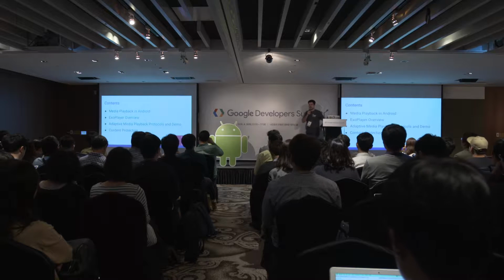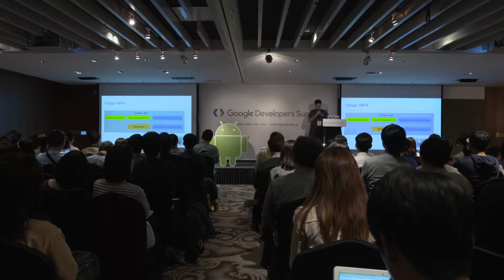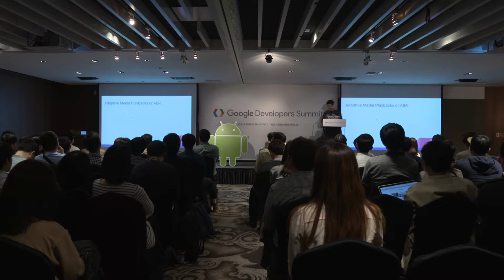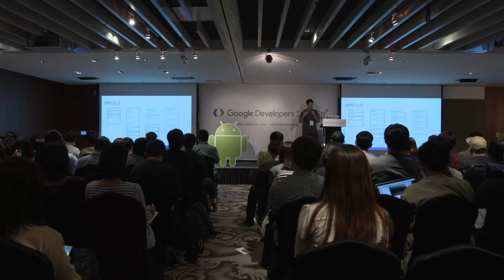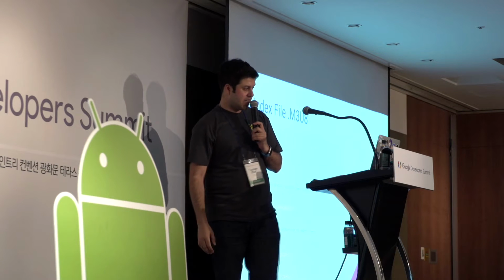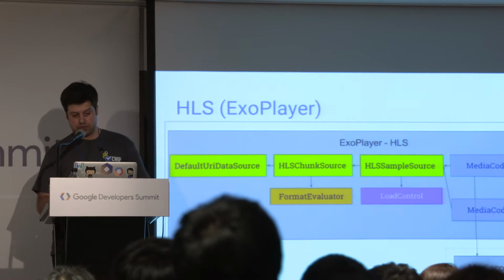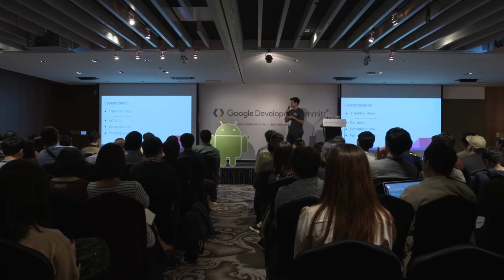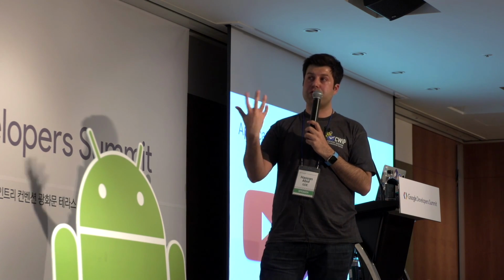Google Developers Summit Korea 2016 - ExoPlayer for Application Developers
Google Developers Summit Korea 2016 - ExoPlayer for Application Developers & Overview of Adaptive Media Playbacks and DRM (Hassan Abid, GDE)